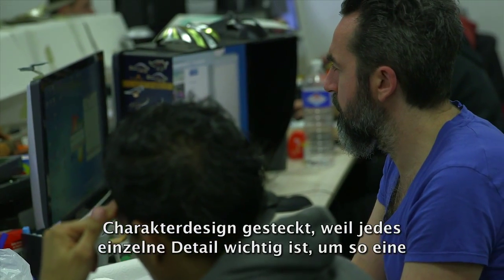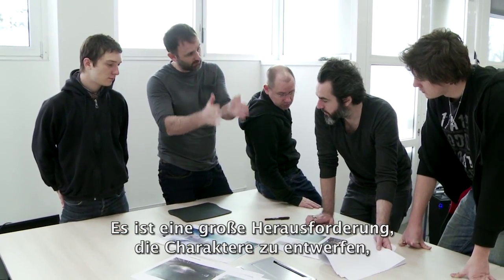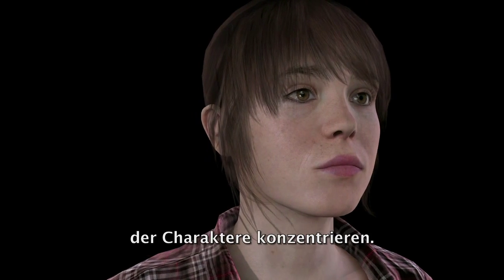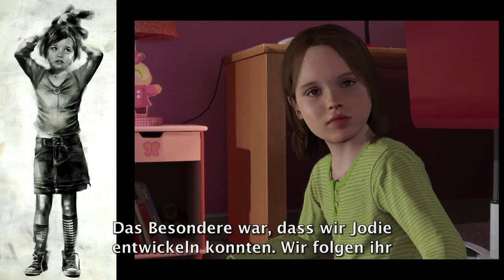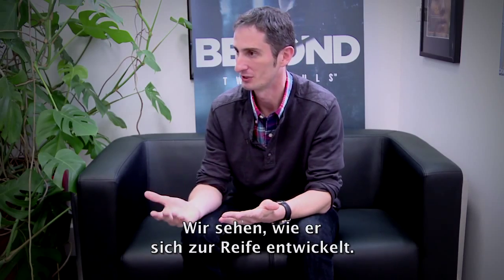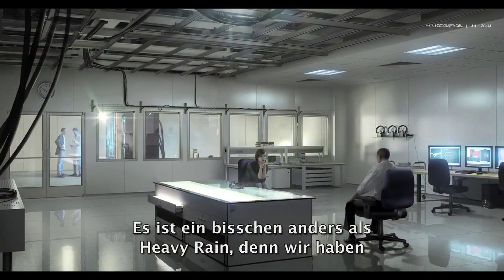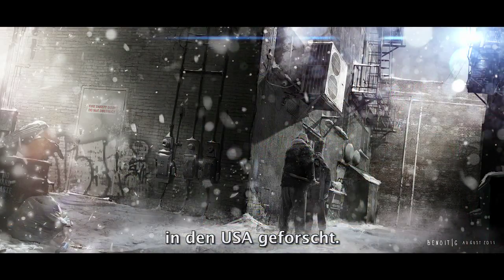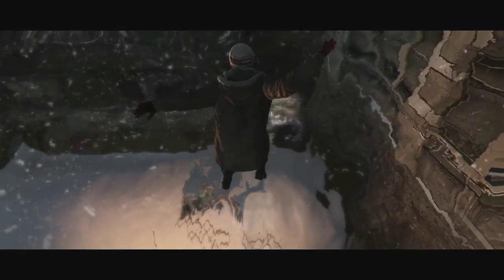"Making Of" Trailer - Die Grafik zu BEYOND: Two Souls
Von den Schöpfern des PS3 Bestsellers „Heavy Rain" kommt der nächste Meilenstein in der Videospielgeschichte. Das Spiel „BEYOND: Two Souls" ist das erste interaktive Action-Drama und lässt die Grenzen zwischen Film und Videospiel verschwimmen.

Das außergewöhnliche Gameplay, die erstklassige Hollywood-Starbesetzung mit Ellen Page und Willem Dafoe und die bombastische Inszenierung machen BEYOND zu einem der Highlights 2013.